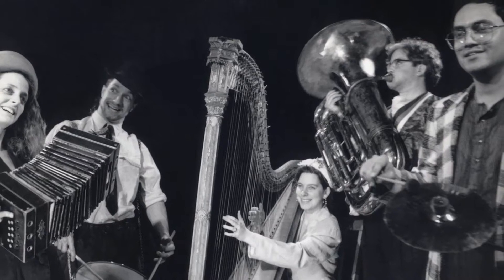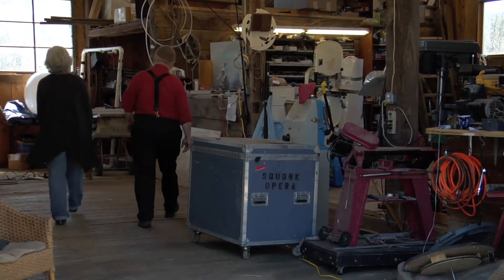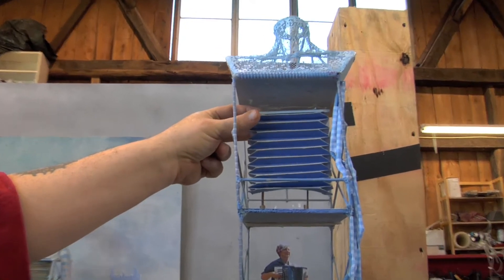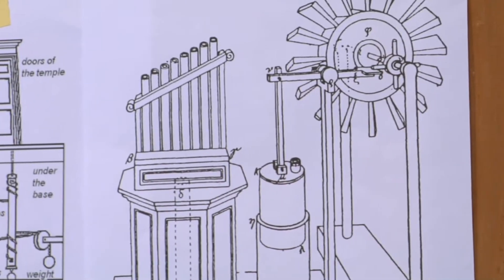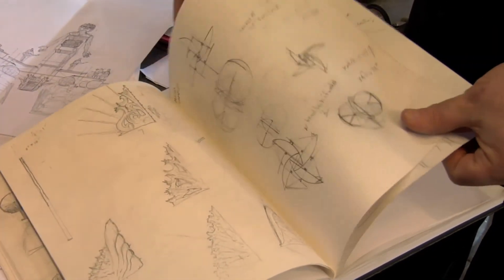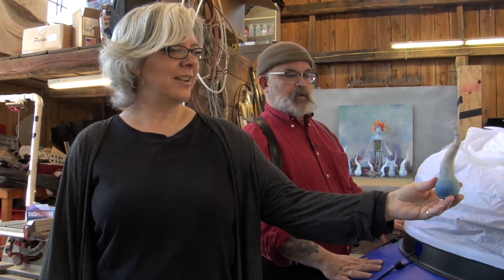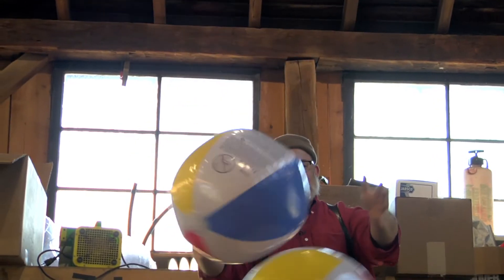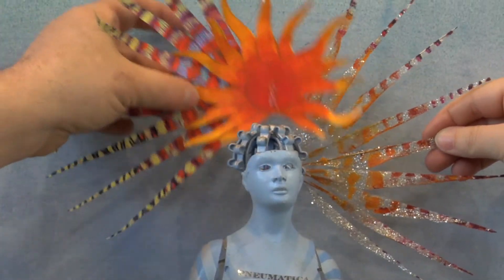Squonk's Pneumatica -- Behind the Scenes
Pneumatica will be an event about air, made of air and powered by air. The Squonkers will pump up the volume with live original music that permeates the air, while inflatables pump up and immerse the audience.

Figures and tentacles will grow, powered by blowers and vortex fans, and culminate in the 40-foot high Lady Pneumatica who incorporates a wind turbine on her head. She will blossom with sails, breathing steam and raising her inflated arms to the sky. Squonk's music will incorporate the swoops and eddies of air with electronic bagpipes and a vertical accordion that will be Lady Pneumatica's lungs, played like a piano while it rises and falls with her breath. Playing with visual puns, air will be used to activate costumes -- Squonkers will inflate like blowfish and musically activate headtubes with wild guitar and bass riffs.

With the creation of Pneumatica, the Squonkers continue to pursue the most American and democratic of art forms: the public celebration, with boisterous music and surreal image. Squonk will taunt and whisper, bellow and caress, using the very medium of sound: air.